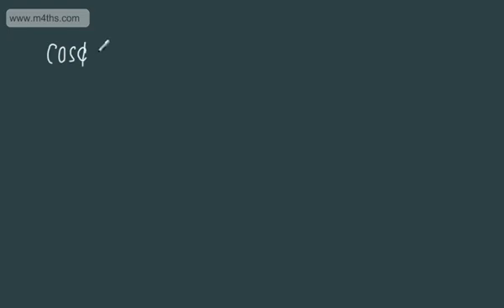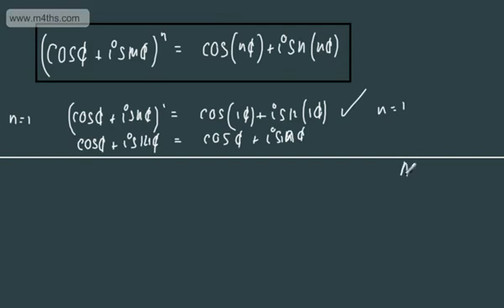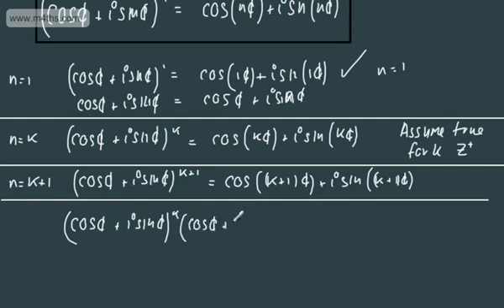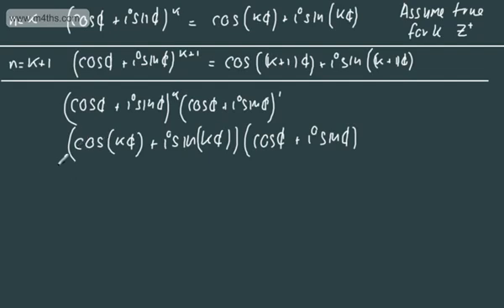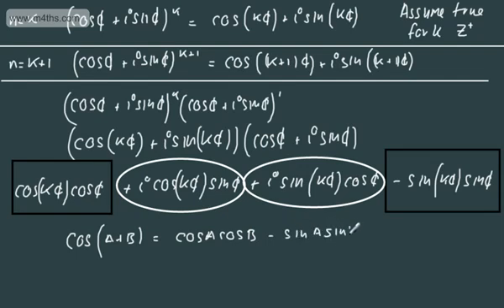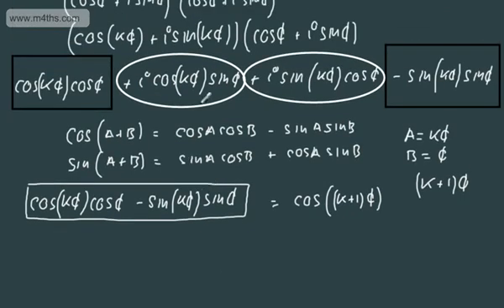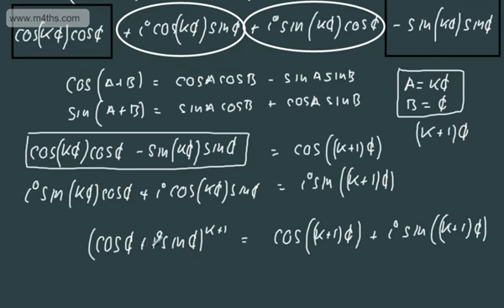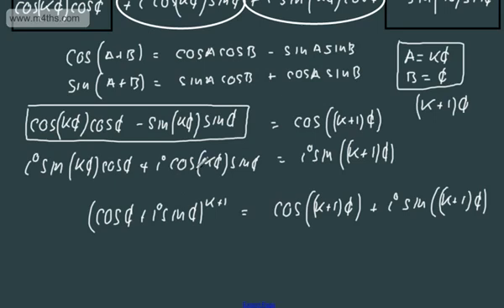Further Pure 2 FP2 Complex Numbers 9 De Moivres Proof by Induction